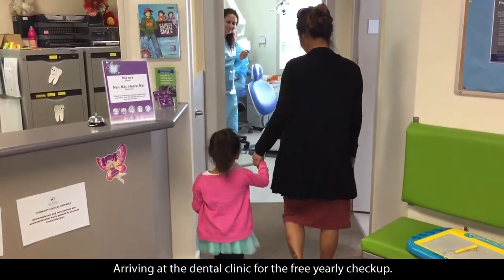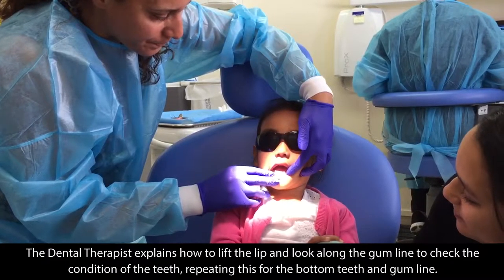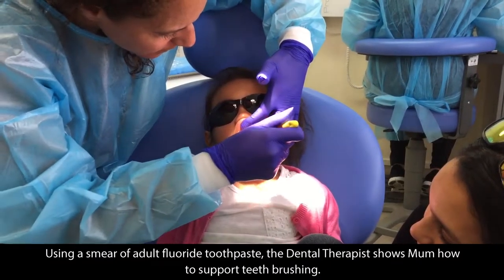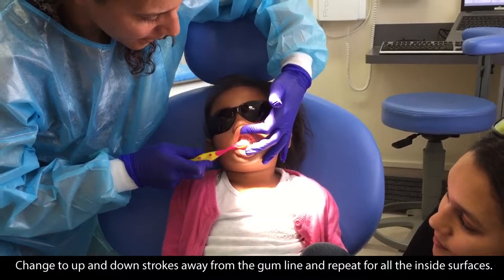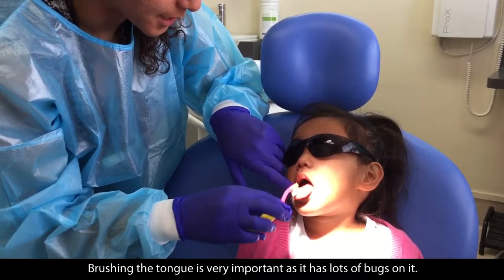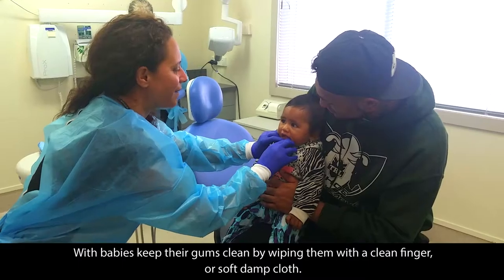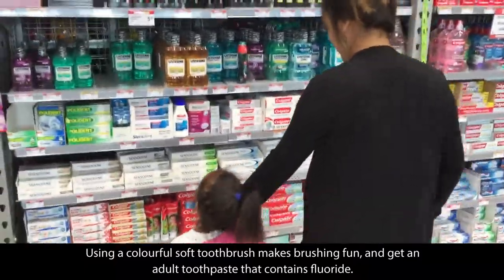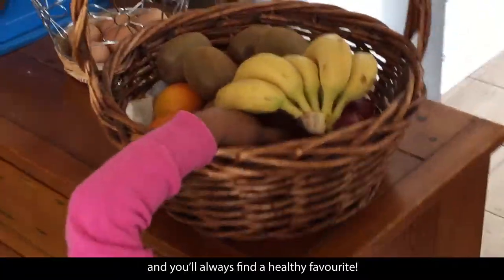BOPDHB Dental - Healthy Smiles 0-4 years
Baby teeth are important. Establishing good oral health habits early are likely to transfer over to good habits throughout life. Let's walk and talk you through it:-
1. Have regular check ups
2. Lift the lip
3. Brush twice a day with a fluoride toothpaste
4. Drink water or milk
5. Choose healthy foods and snacks